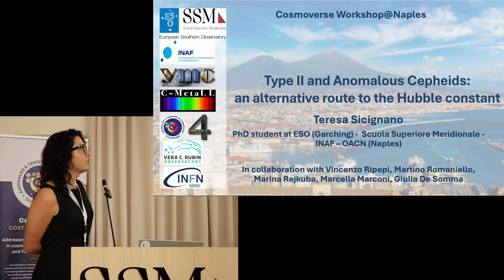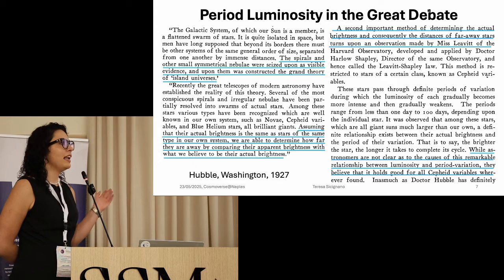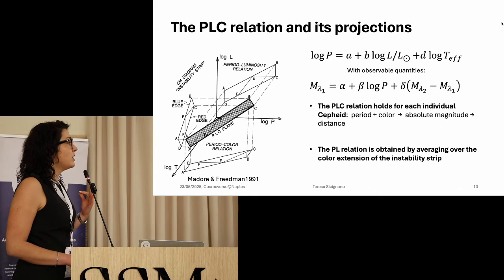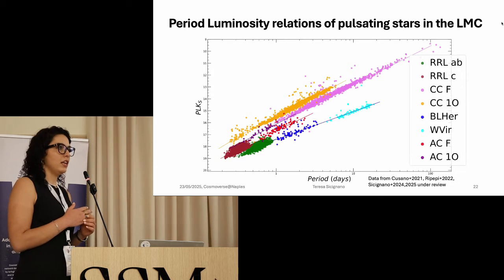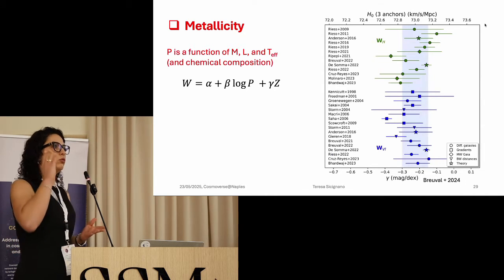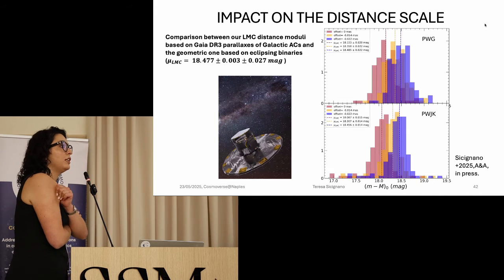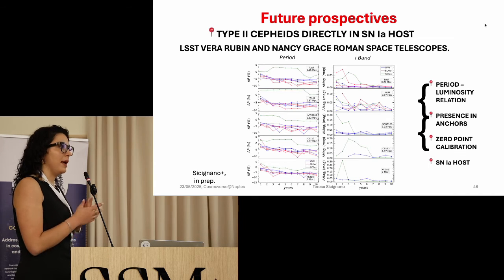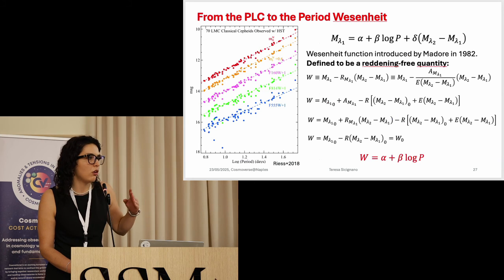CosmoVerseWorkshop@Naples: Teresa Sicignano: Type II and Anomalous Cepheids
Distance Ladder Free H0 Measurements

Teresa Sicignano

Type II and Anomalous Cepheids: An Alternative Route to the Hubble Constant

Classical Cepheids (CCs) are the young, massive, pulsating stars that have been established as the primary calibrators of the distance ladder for measuring the Hubble constant in the local Universe. The Cepheid variables class also includes Type II Cepheids (T2Cs) and Anomalous Cepheids (ACs), which have been less studied. These less massive and more metal-poor stars are relatively frequent in dwarf galaxies as well as in the Milky Way. Moreover, every class of Cepheid obeys a different Period Luminosity (PL) and Period Wesenheit (PW) relation, which are particularly tight in near-infrared bands. In the era of the `Hubble tension', AC and T2C variables together with the RR Lyrae stars and the tip of the red giant branch can potentially provide non-CC-dependent calibration of the Cosmic Distance Ladder. In this contribution, we present new accurate multi-wavelength PL and PW relations for T2Cs subclasses (BLHer, WVir, pWVir and RVTau) and both for fundamental and first overtone ACs in the Magellanic Clouds (MCs). We adopted literature optical photometry from the OGLE survey and the Gaia mission, while for the near-infrared we took advantage of data collected in the context of the VISTA near-infrared YJKs survey of the Magellanic Clouds System (VMC, PI M.-R.L. Cioni). We analysed YJKs time-series for a sample of 200 ACs and more than 300 T2Cs in the MCs. The derived PL/PW relations were adopted to estimate the distances of several stellar systems in the Local Group. The comparison between distances based on ACs and T2Cs PL/PW relations and the ones based on other classical pulsators, such as CCs and RR Lyrae stars, shows generally good agreement within the errors. This strengthens the case for the Hubble tension, independently from the details of the Cosmic Distance Ladder.